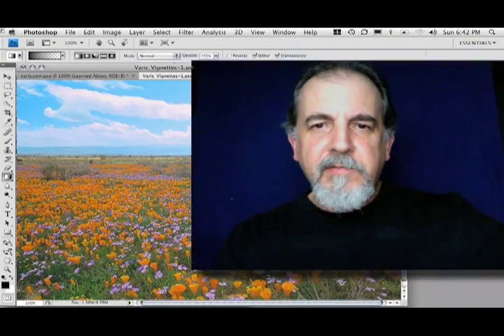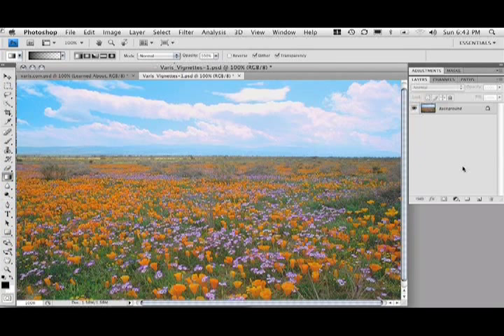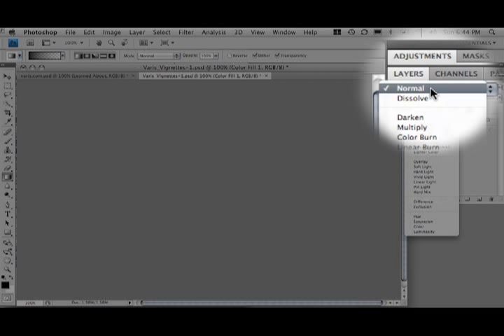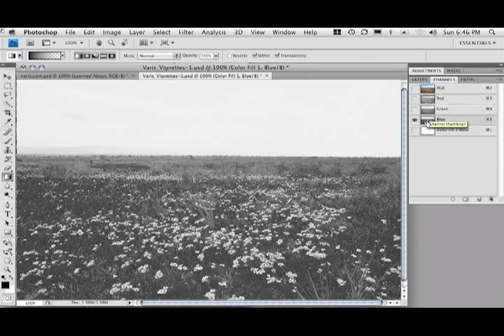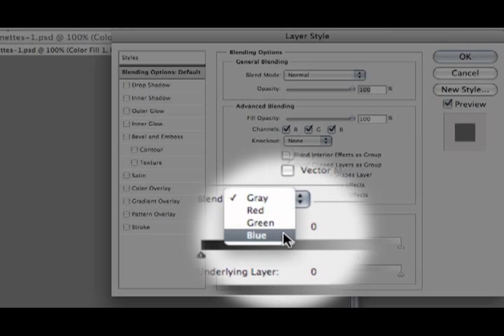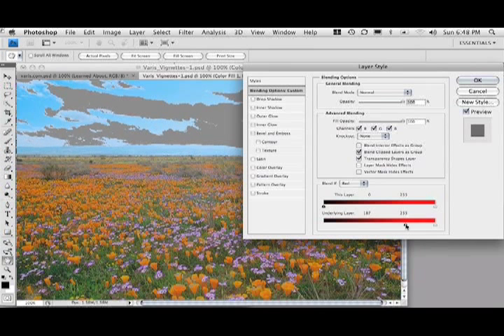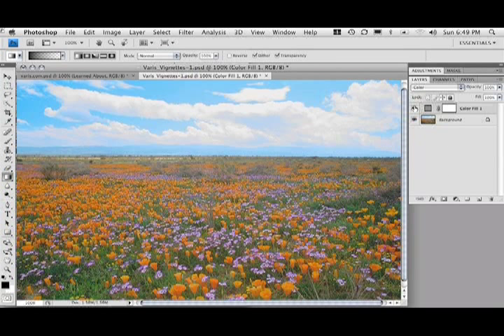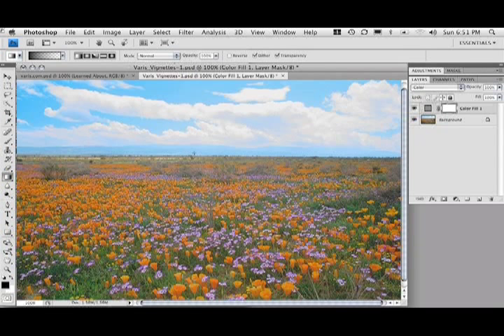Varis Vignettes - Layer Modes & Blending Options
Lee Varis presents an advanced Photoshop tutorial illustrating the power of layer apply modes and blending options to enhance a landscape photo